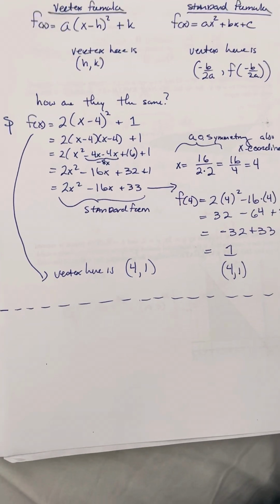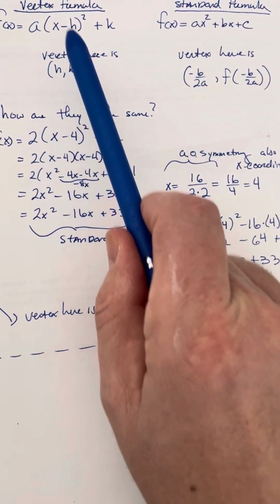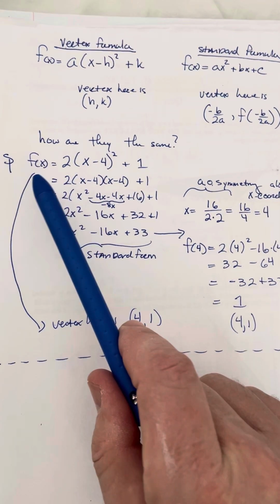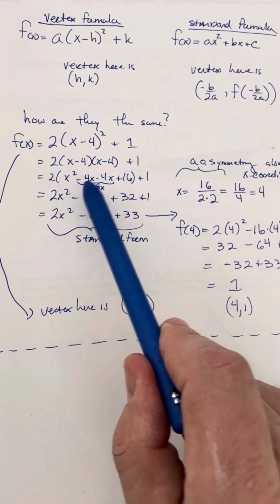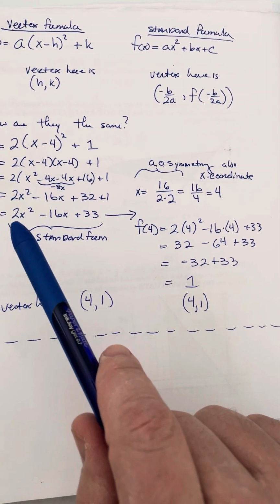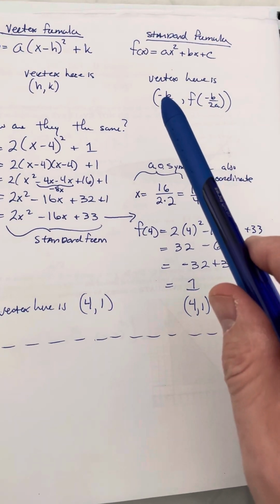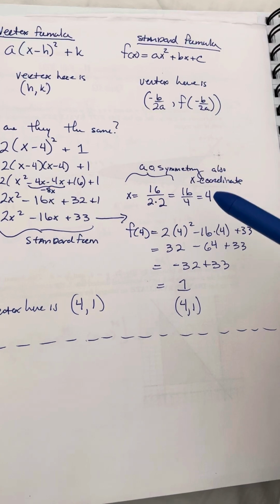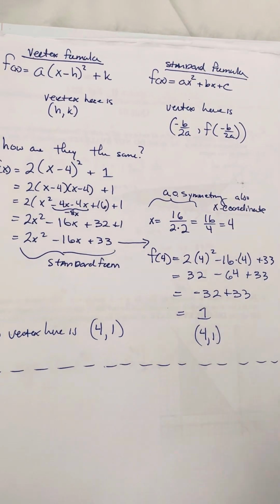Vertex form of a parabola compared to standard form in finding the vertex